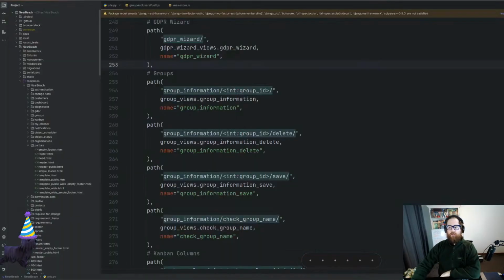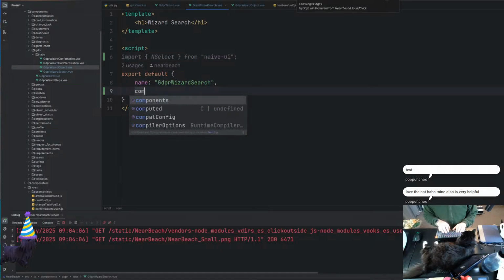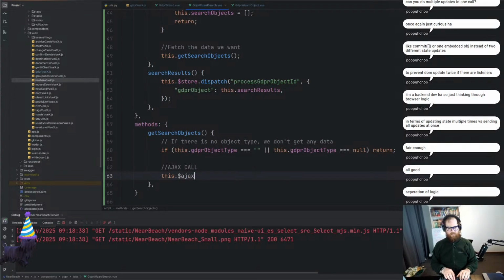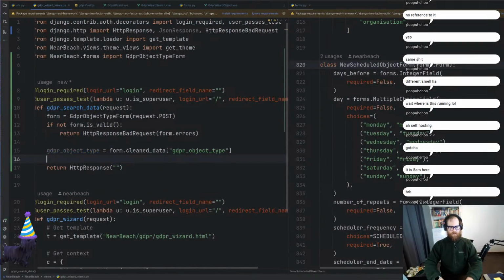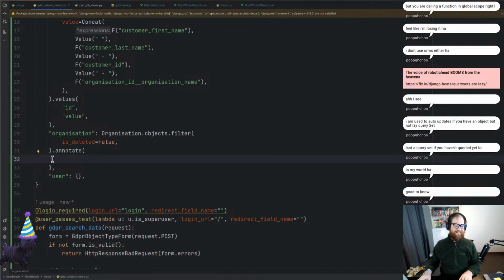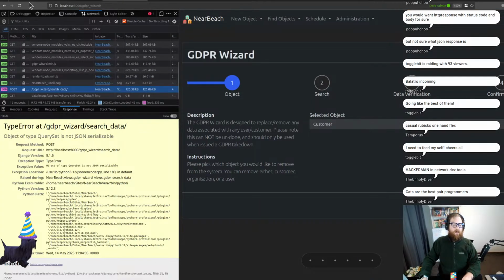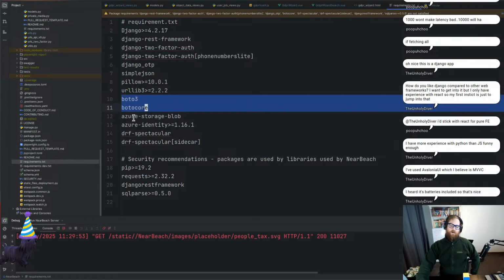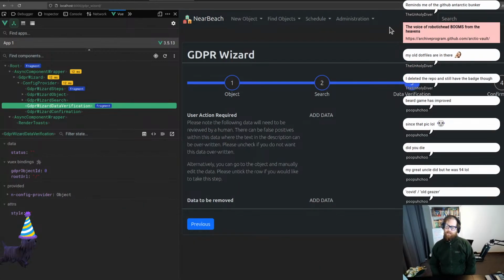Episode 433 - JavaScript and Python - Working on NearBeach, an open source project man..